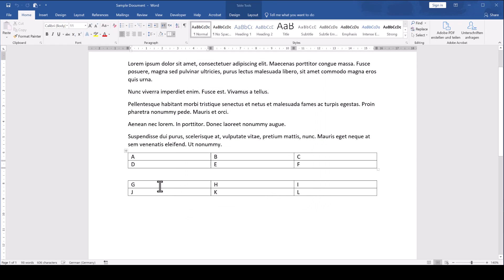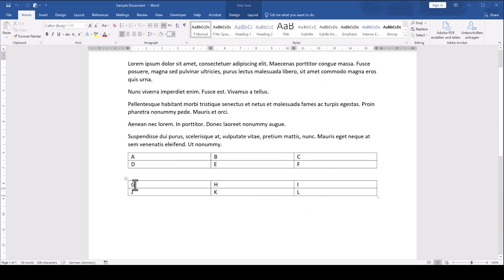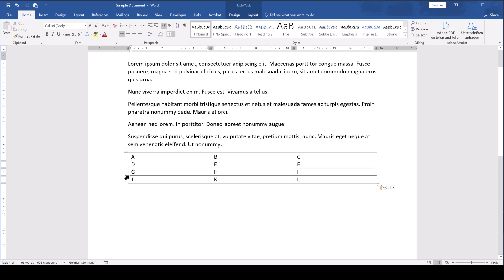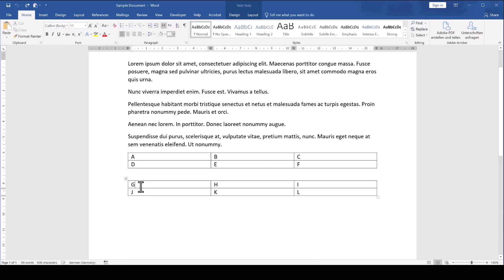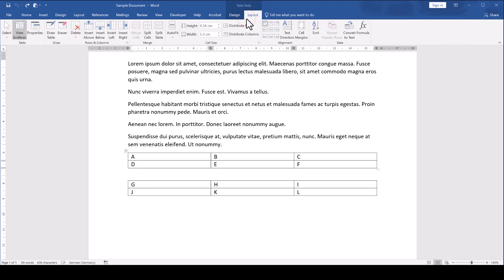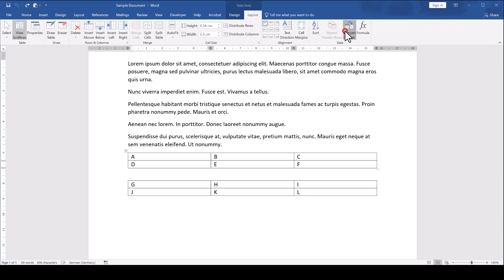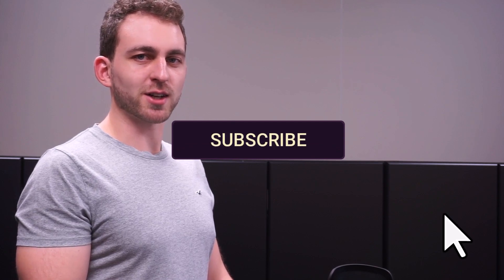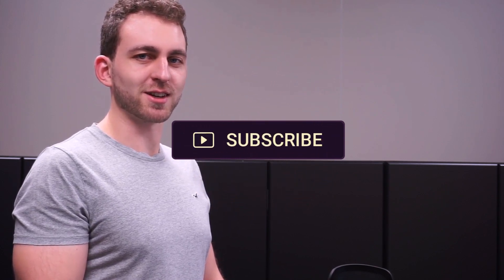MS Word: Merge two tables - 3 Options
Merging two tables in MS Word is actually fairly simple but sometimes the tables are faulty. Therefore, I'm not only going to show you the proper merging technique but also 2 workarounds in case the first option didn't work for you.

00:00 Merge two tables
00:32 Workaround 1
01:07 Workaround 2